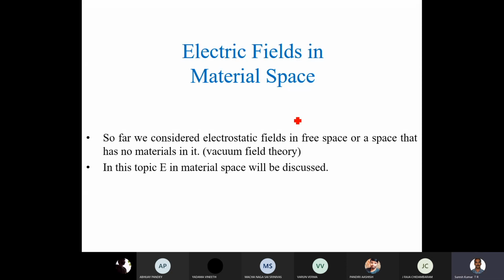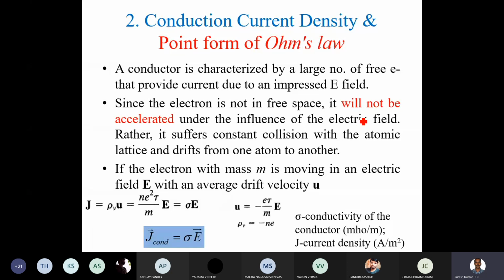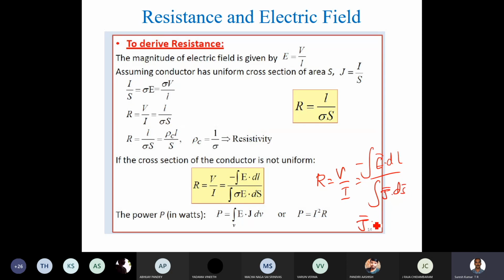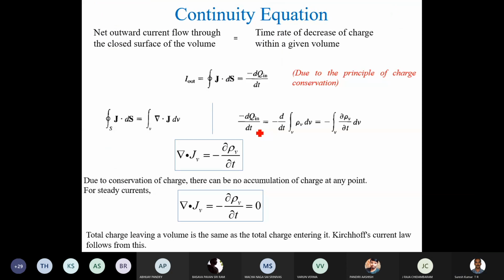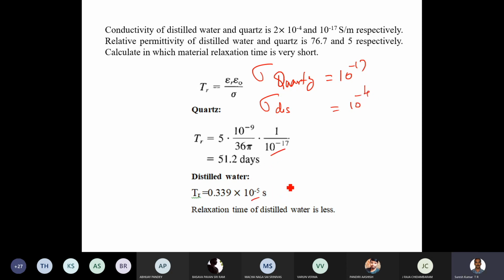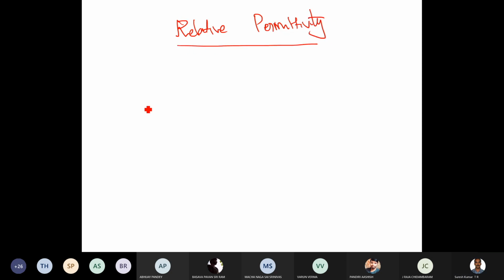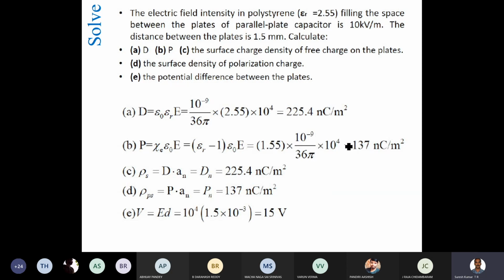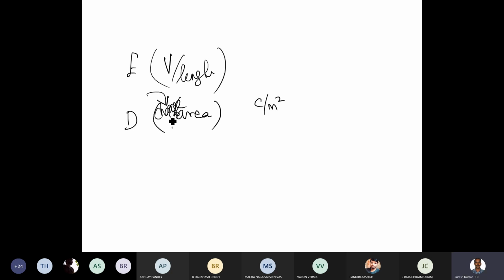G1Electromagnetic Field Theory 20210325 043040 Meeting Recording